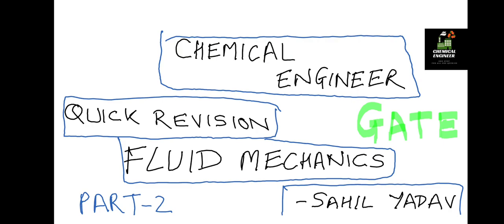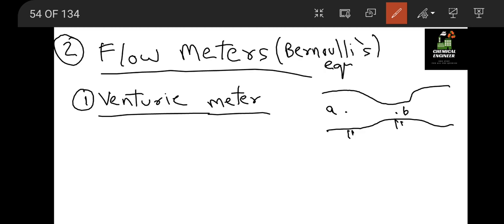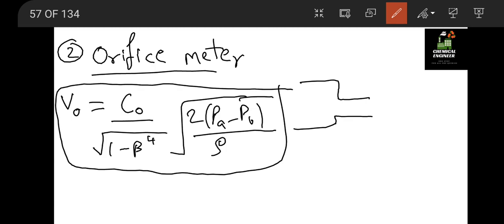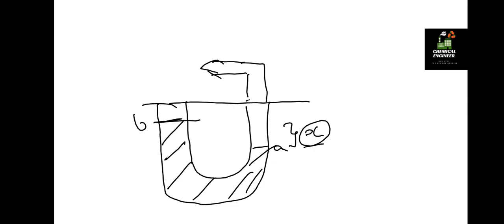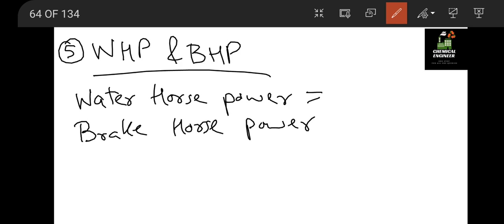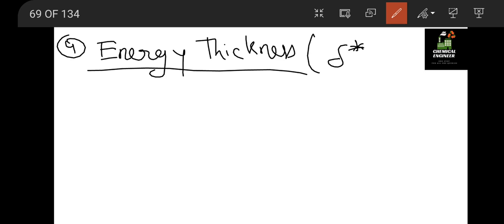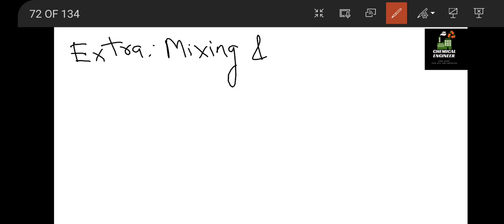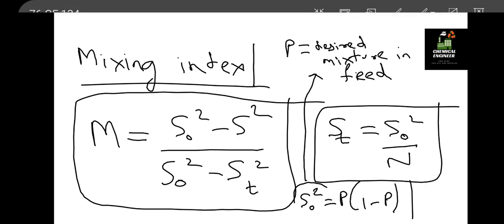Quick Revision: Fluid Mechanics | GATE 2022 -All Formulas | Part-2 | Chemical Engineer